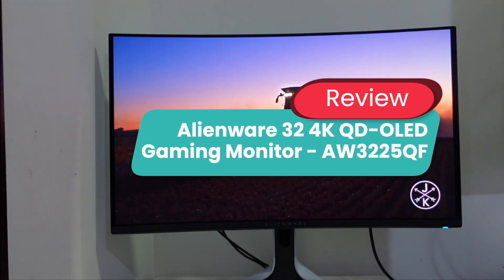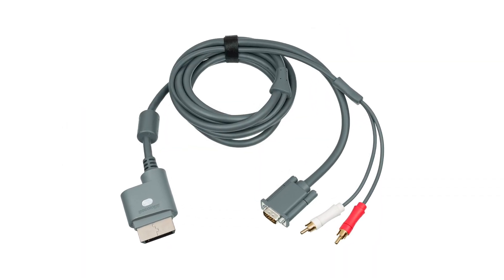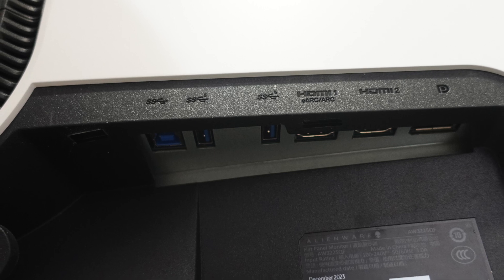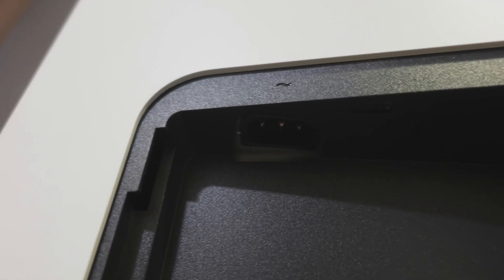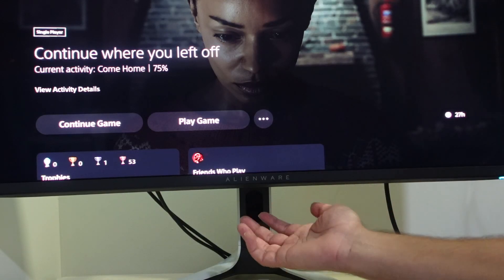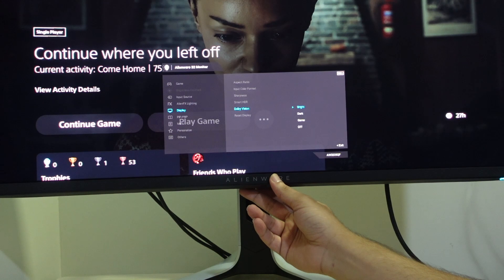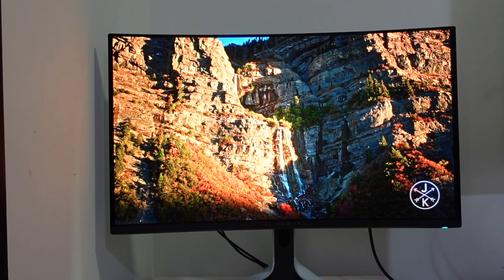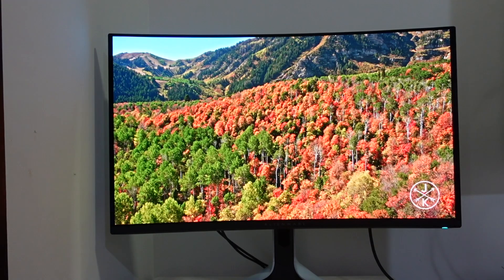PS5 & Xbox Series X gaming on the Alienware QD OLED Gaming Monitor!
If you are in the market to purchase a premium display for your console, chances are, you are looking at a high-end monitor or a small-screen high-end TV. So, should you consider this Alienware QD OLED monitor for Rs 1,00,000 or should you spend the extra 20-30K and get a QD OLED TV? I try to answer that question in this video!

Timestamps
0:00 - Intro + my console gaming history
4:04 - Specifications, ports, price and UI
9:25 - QD-OLED Monitor vs QD-OLED TV
11:53 - PS5 gaming performance
14:26 - Xbox Series X gaming performance
8:24 - PS5 & Xbox Series X Sound Quality
15:28 -Value for money
16:18 - SDR, HDR and Dolby Vision performance
17:37 - Closing thoughts